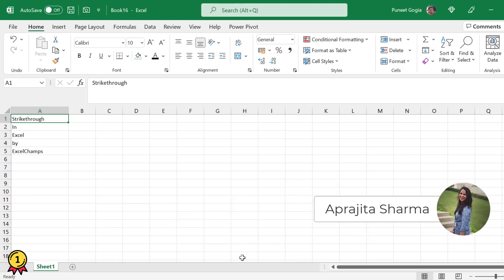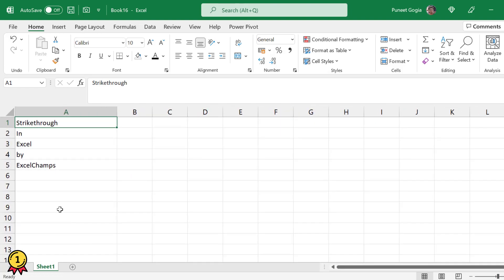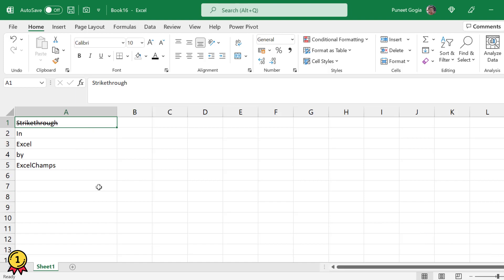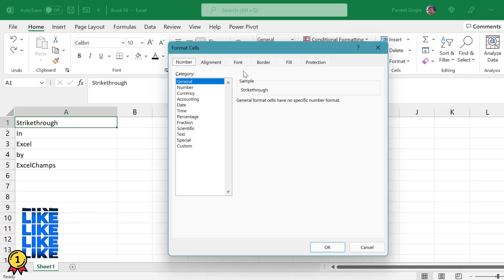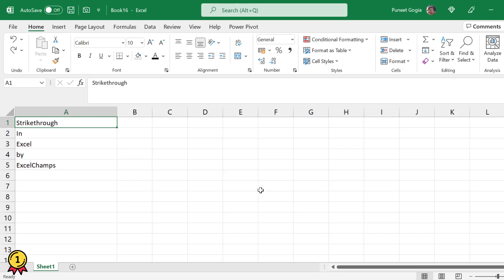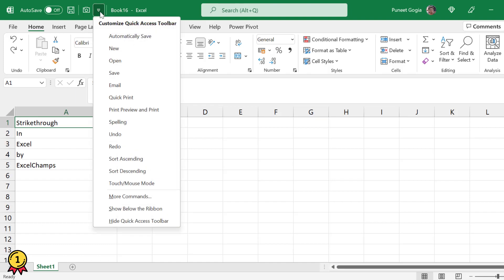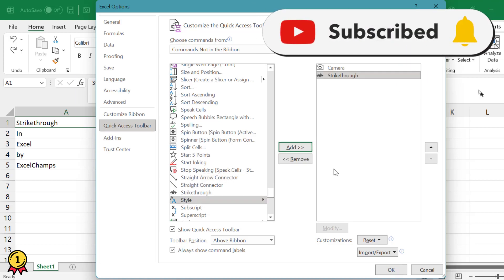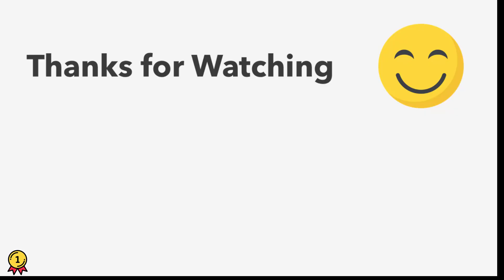Keyboard Shortcut to Apply Strikethrough in Excel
In Excel, we don’t have any direct option to apply strikethrough to a cell. And in this video, we will learn to apply it using a shortcut key.

So make sure to watch the video till the end.